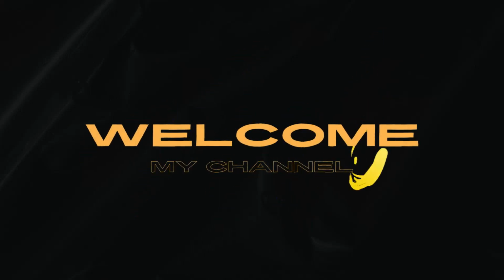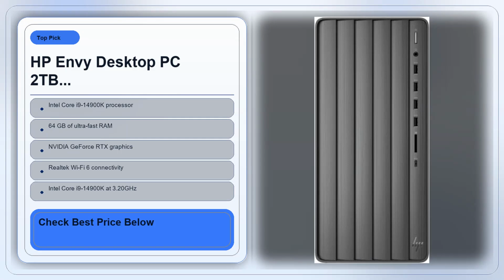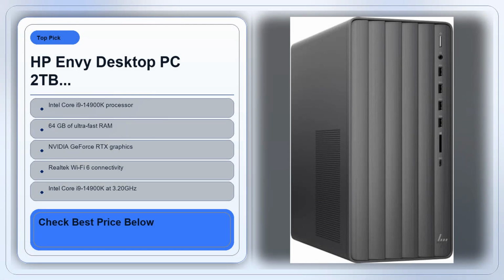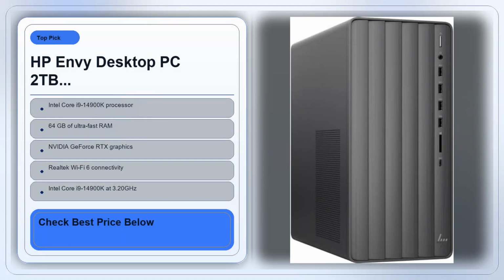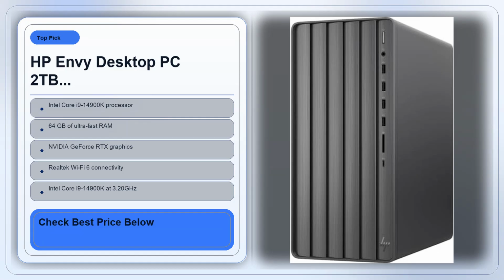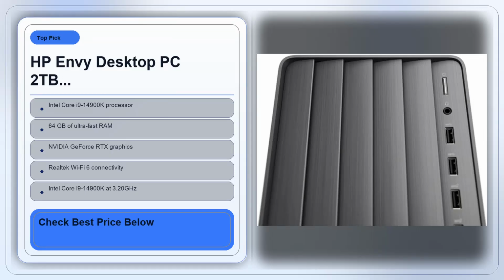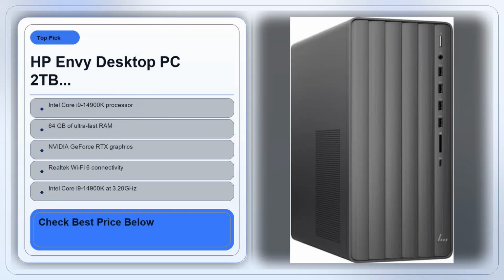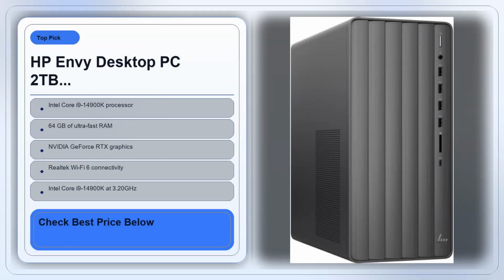HP Envy Desktop PC 2TB SSD 64GB RAM Win 11 Pro Honest Review 2026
HP Envy Desktop PC 2TB SSD 64GB RAM Win 11 Pro (Intel Core 14th Generation i9-14900K Processor - 3.20GHz Turbo Boost to 6.00GHz, NVIDIA GeForce RTX 3050 8GB GDDR6) Business Computer

Check Price

Key Features:
Intel Core i9-14900K processor
64 GB of ultra-fast RAM
NVIDIA GeForce RTX graphics
Realtek Wi-Fi 6 connectivity
Intel Core i9-14900K at 3.20GHz

00:03-00:45 Intro
00:45-01:31 Key Features
01:31-03:54 Real Use
03:54-04:35 Who Should Buy
04:35-05:22 Pros and Cons
05:22-05:47 Final Verdict